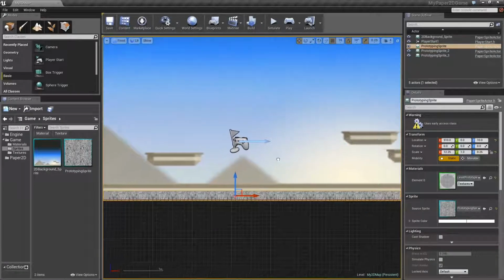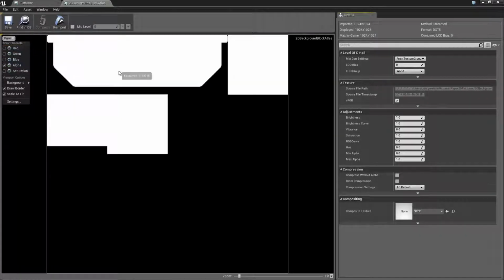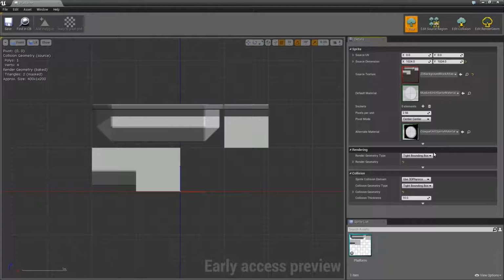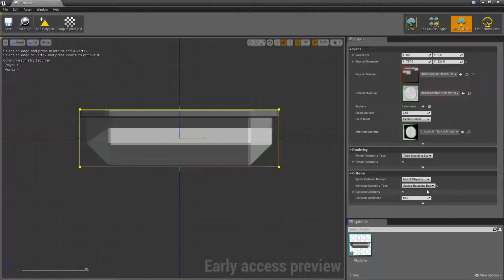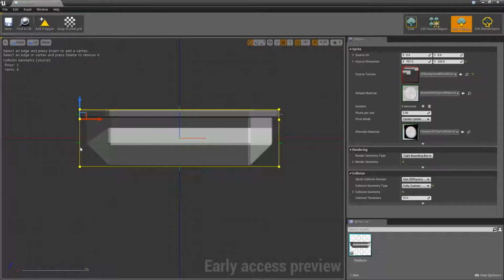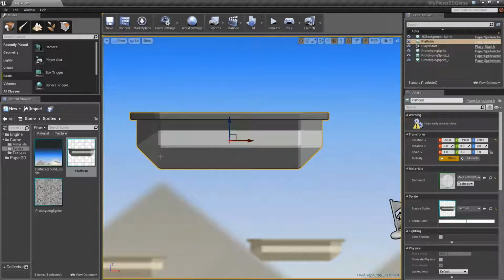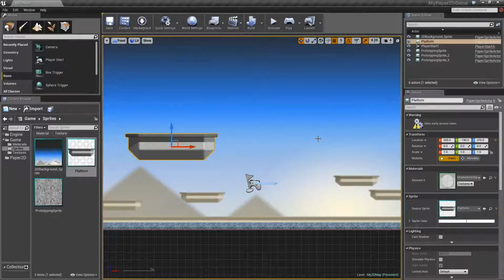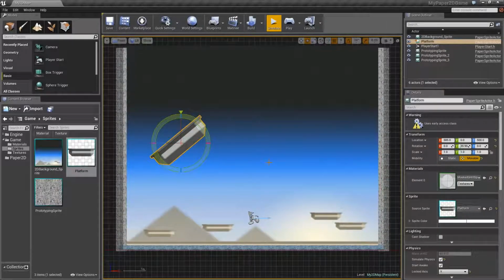Paper 2D Creating an Alpha Based Sprite 03 v4 4 Tutorial Series Unreal Engine